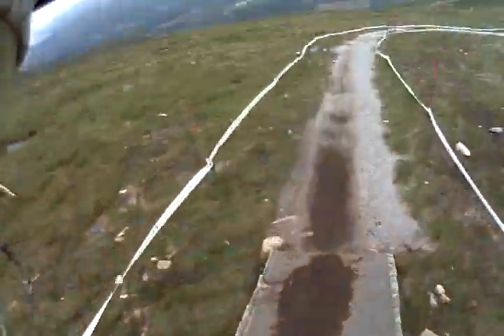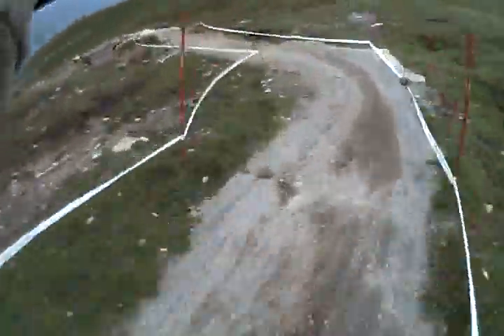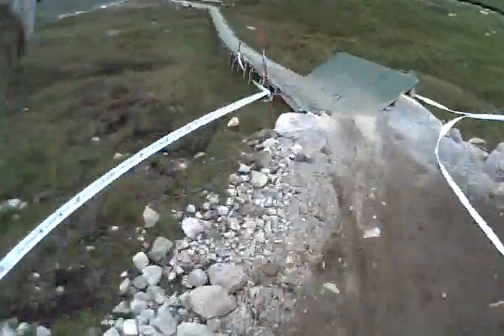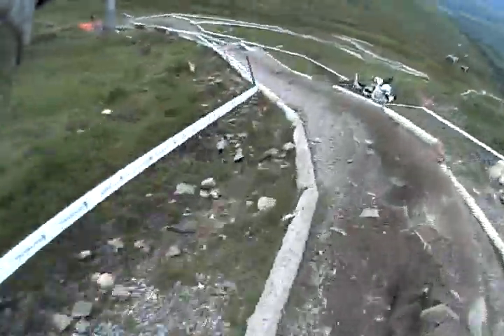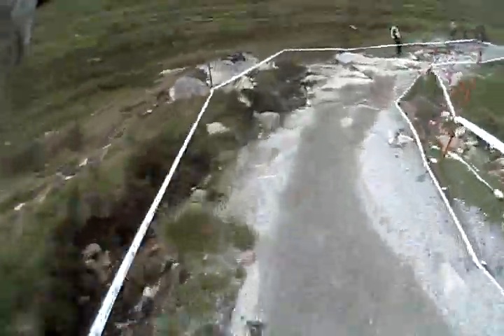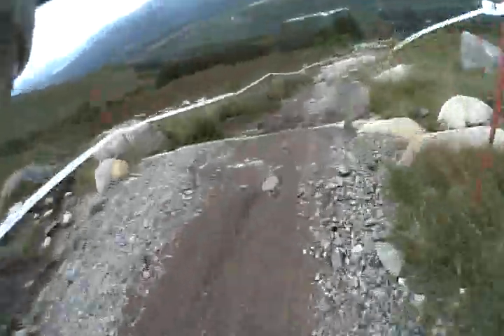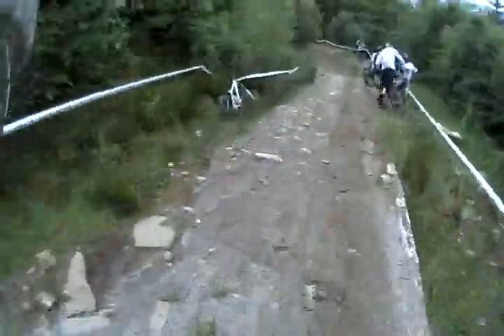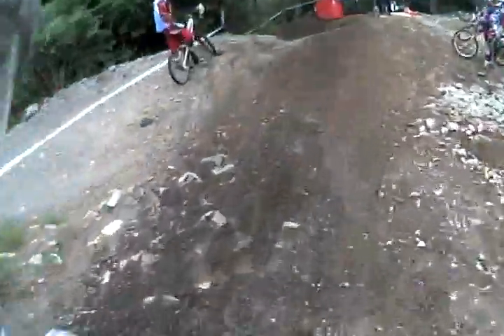Greg Minnaar at Nevis Range, Fort William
Greg Minnaar helmet cam footage from the World Champs downhill track at Nevis Range, Fort William.  Comments from Greg.  He rides the 2.82km track, with 555m drop in just over 5 minutes ...